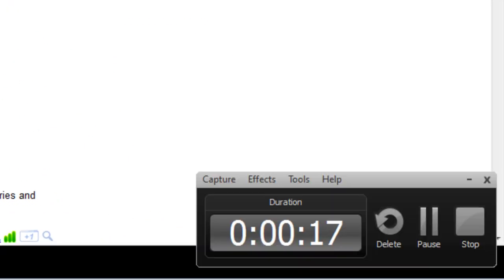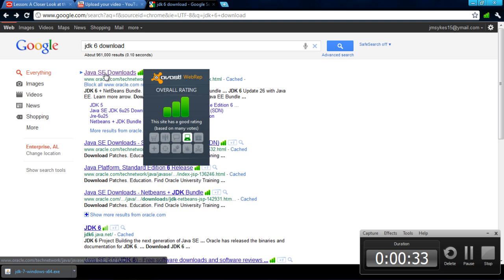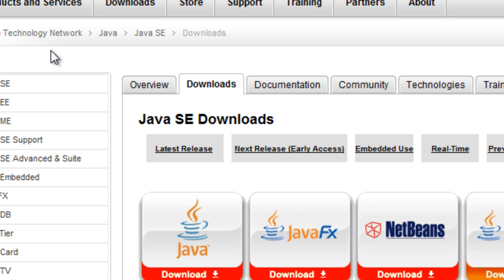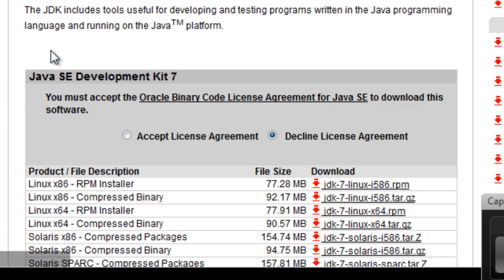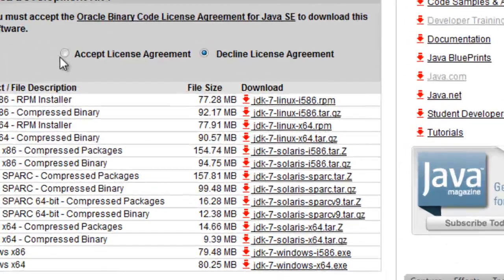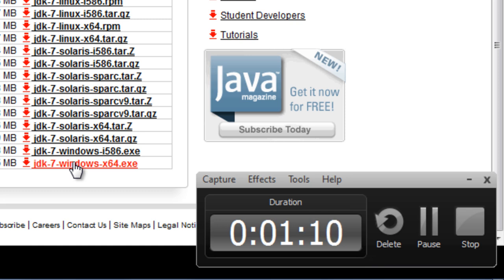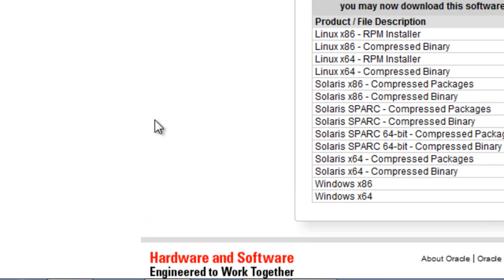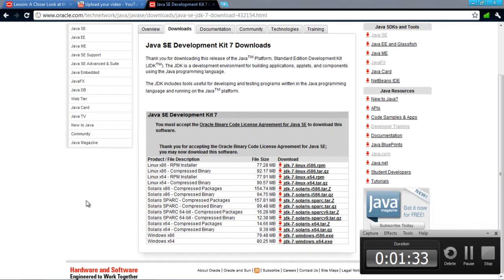Tutorial 3: Jdk 7 install